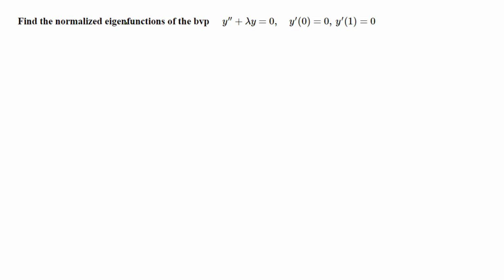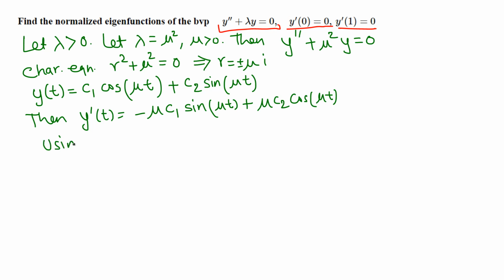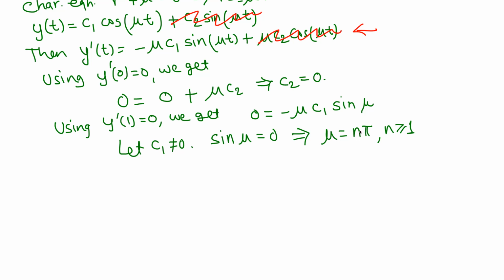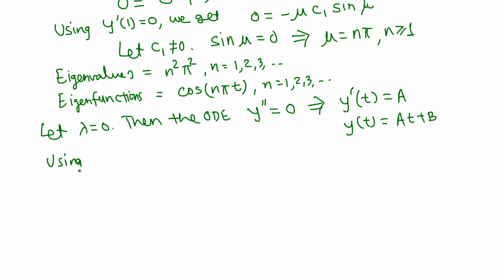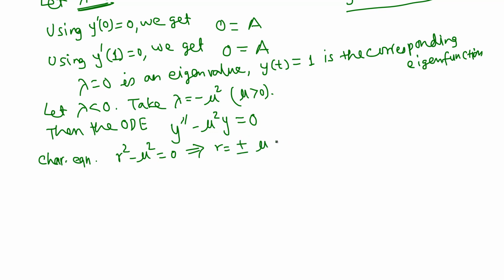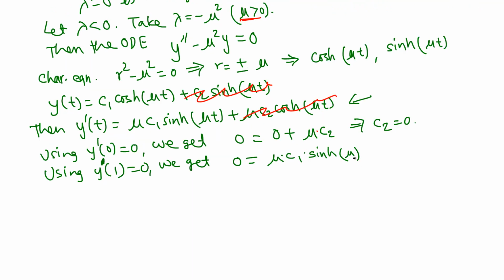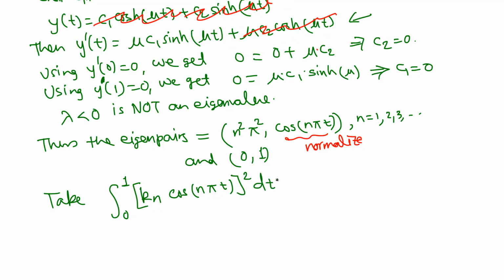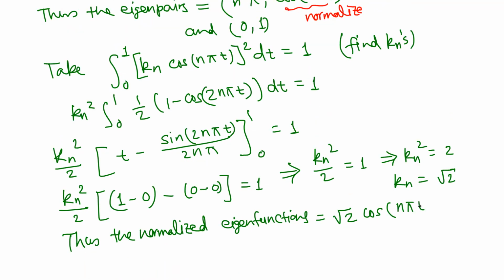Diff Eqn: Normalization of eigenfunctions